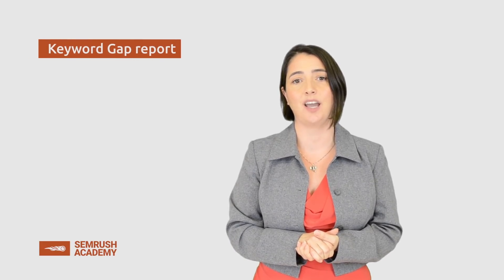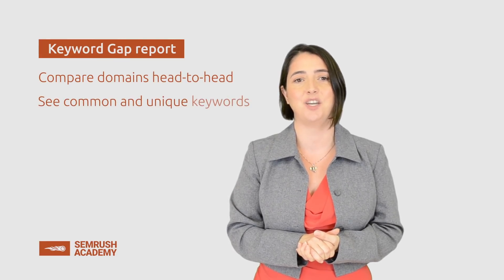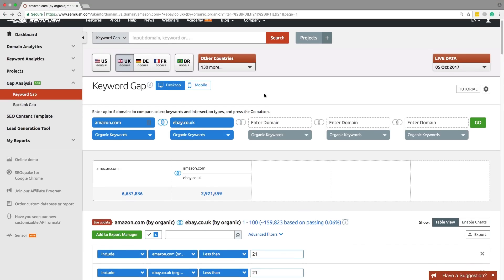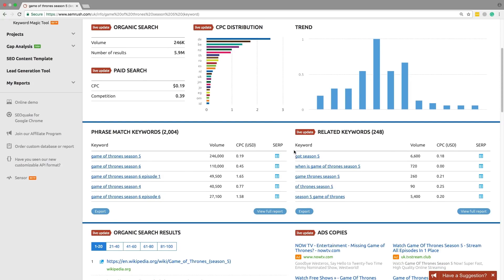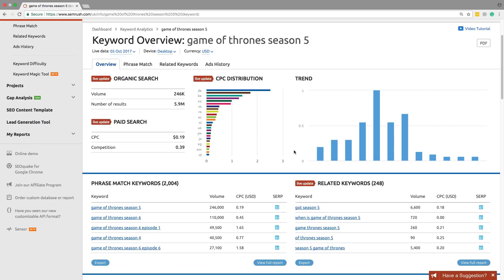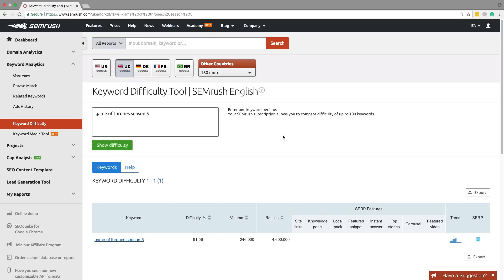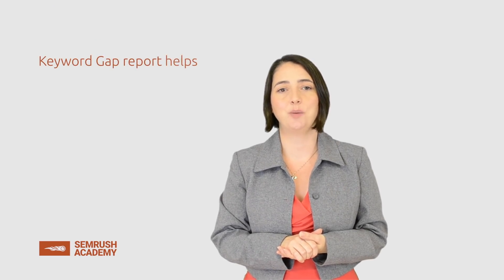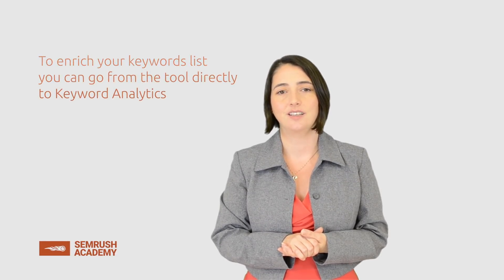How to Analyze Your Keywords | Lesson 2/14 | SEMrush Academy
You will learn how to do initial research for your SEO campaign with the help of SEMrush.

0:14 Keyword Gap report
0:22 Keyword Analytics
0:48 Phrase match Keywords
0:53 Related Keywords
1:08 Keyword Difficulty
1:31 Summary

Learn all that you need to know about SEO in our free course:

In this lesson, we will start off by continuing to explore SEMrush's Keyword Gap report. This is a great keyword analysis tool because it allows you to directly compare domains head-to-head, and lets you see both their common and unique keywords. Then, we will take a look at Keyword Analytics, which is designed to show you the keywords that suit you most. Finally, we will briefly talk about what keyword difficulty is all about.

By the end of this lesson, we hope that you will have an understanding of how using the Keyword Gap report and Keyword Analytics together enables you to strategically broaden your existing pool of keywords.

Using the Keyword Gap report
The Keyword Gap report allows you to compare up to 5 competitors at a time. To do this, all you have to do is enter the relevant domains of each competitor you want to look at, and select paid, organic or PLA keywords for your analysis. The report will then return a ton of information including total keyword overlap and the common keywords shared between your chosen domains or competitors.

This information can really help you when it comes to planning an SEO campaign as you'll already know where the best keyword opportunities are, and what is working for your top competitors.

Analyzing Keywords with the Help of Keyword Overview
If you click on any keyword from the list in the Keyword Gap report, you can immediately jump to the related Keyword Analytics report for that keyword. This report gives you a range of information that allows you to drill down into the data behind your chosen keyword. For example, the Phrase Match report will provide you with all the keyword combinations that contain a given keyword. Alternatively, you can use the Related Keywords report to investigate and analyze semantically related keywords. You can play around with the filters to find high-volume or long-tail keywords that will generate relevant traffic.

We strongly recommend that you take your time and play around with the filters in Keyword Analytics, as not only will doing this help you learn how to use the tool, but you'll also discover which reports you might find most useful.

What is Keyword Difficulty?
The key to learning how to use keywords lies in understanding that not all keywords are equal. Some keywords are easy to rank for, while others are not. This is because of something called “Keyword Difficulty”, which is a metric that looks at how competitive a word or phrase is. The more competitive a keyword is, the harder it's supposed to be to rank for it.

At this stage of your keyword research, it's important to be realistic. Not all keywords will be able to get you through to Google's Top 10, so you need to ignore those that are too ambitious. Using the Keyword Difficulty and analyzing the SERP features triggered for your chosen keywords will help to establish which keywords are out of reach, and which are a safer bet.

You might want to think about spreading your efforts over a mix of short and long-tailed keywords, as well as high and low competition (high or low volume) keywords in order to maximize the return on your SEO efforts.